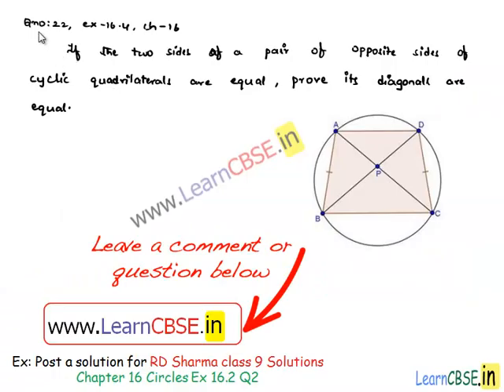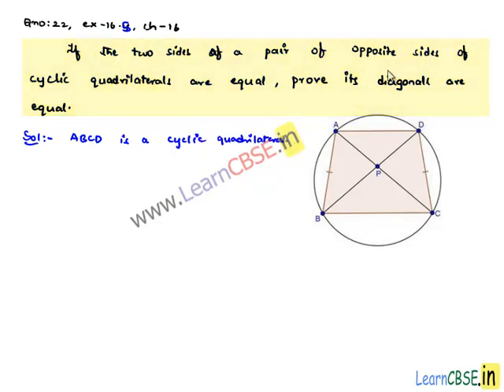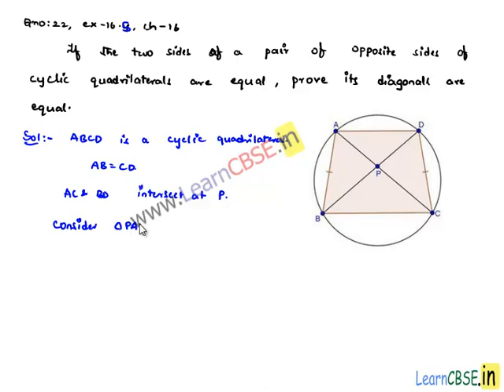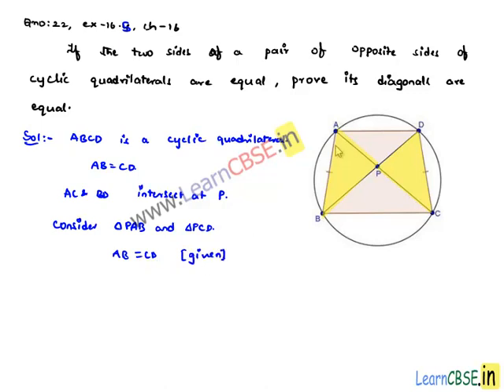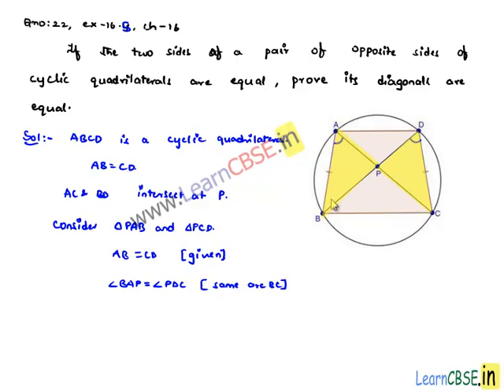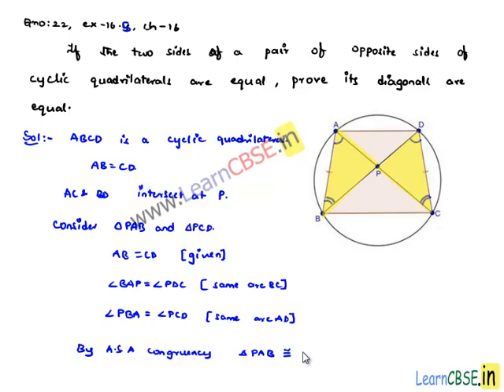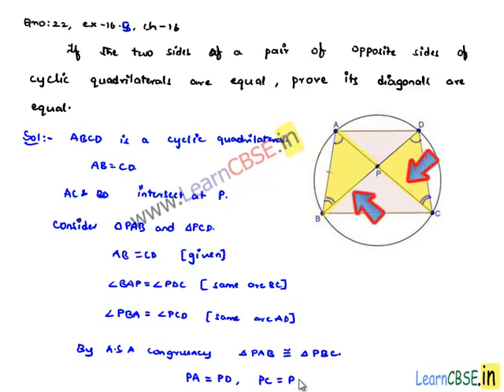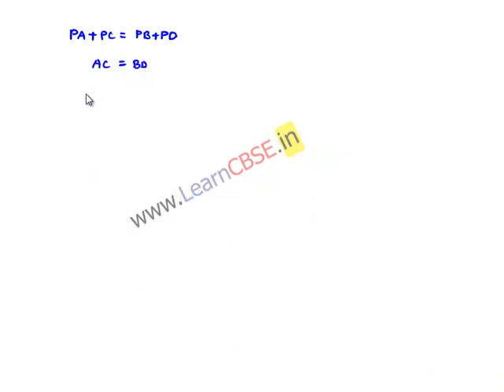RD Sharma class 9 solutions Chapter 16 Circles Ex 16.5 Q22